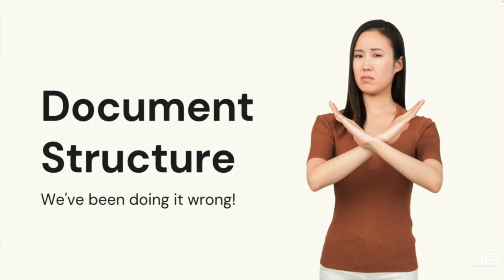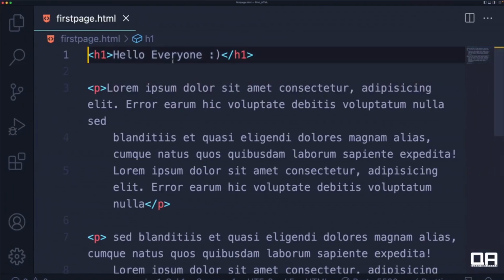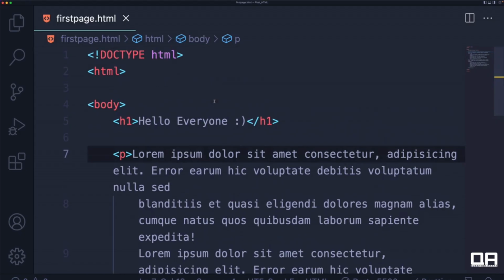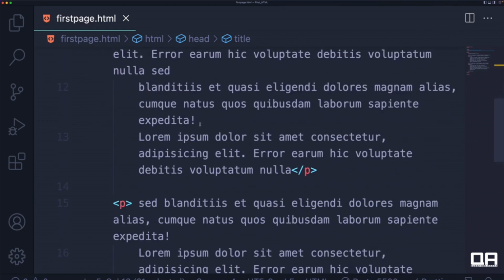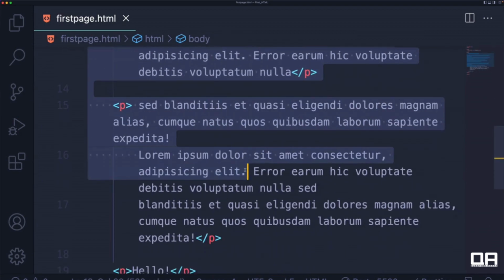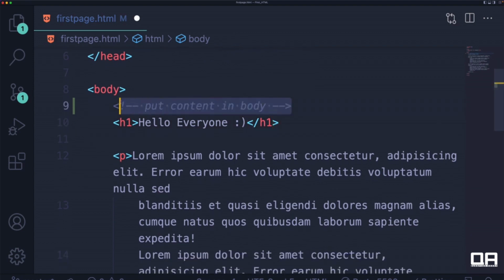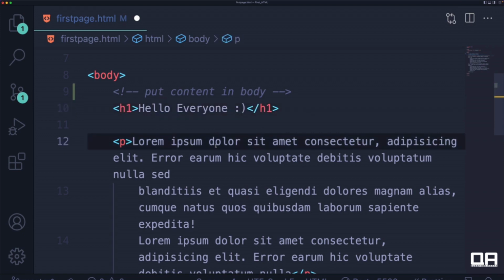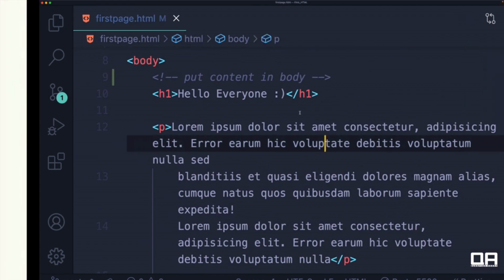7. Document Structure and Creating HTML Comments || Complete Web Development Course